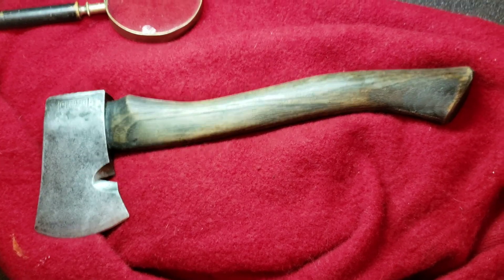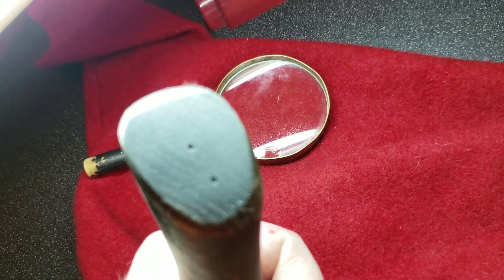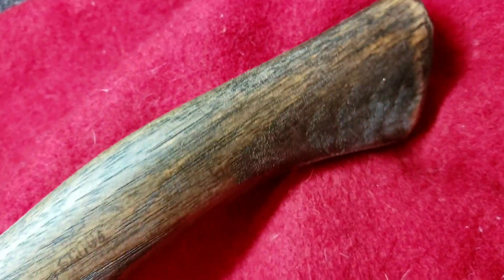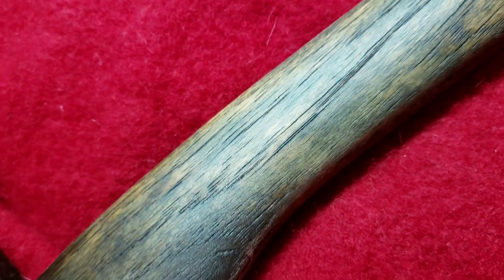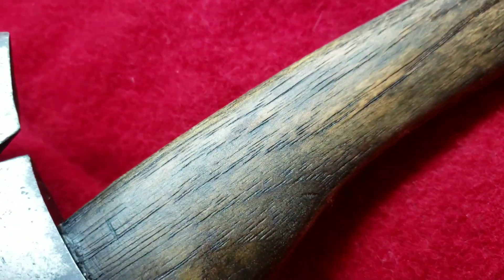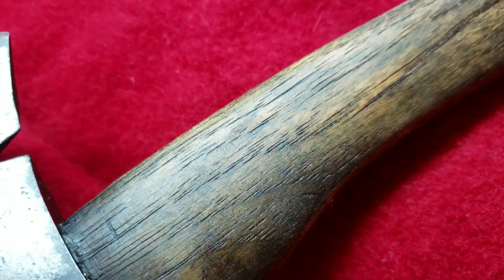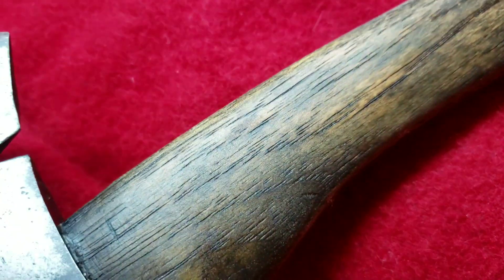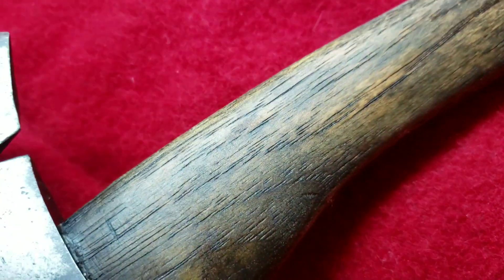New Life!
Vintage tool refurbish